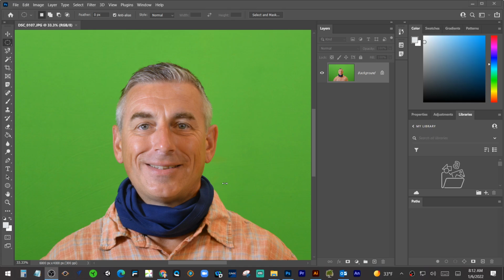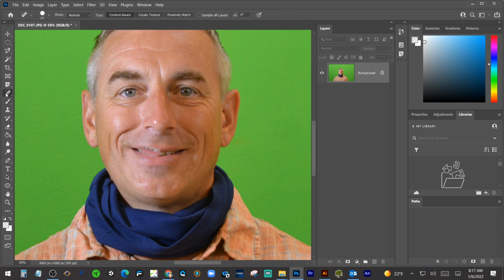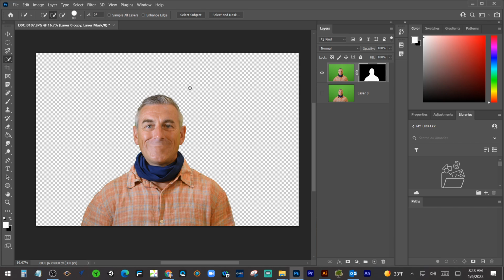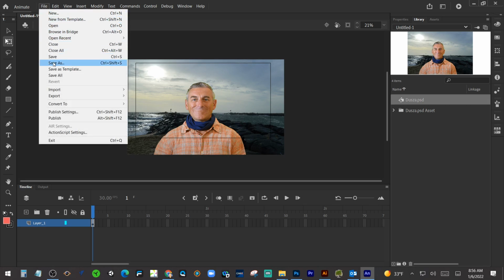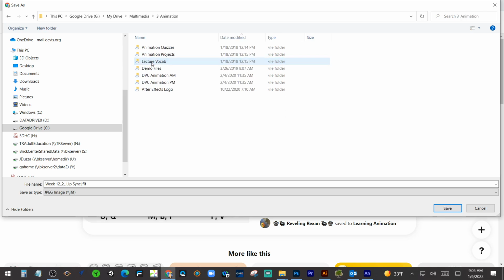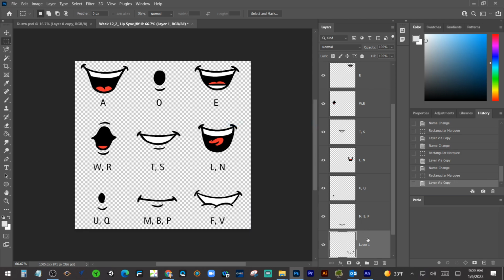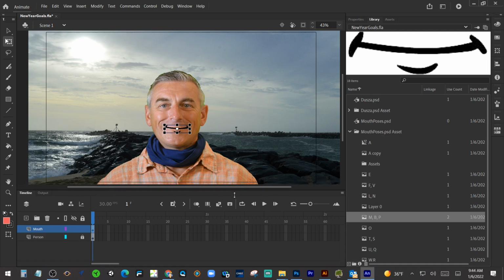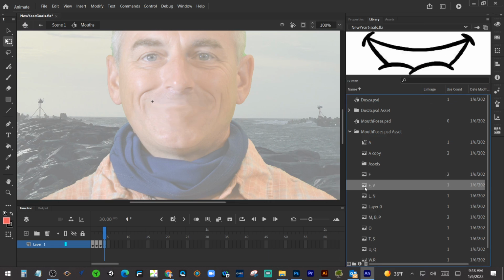Lip Sync Image Prep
Remove mouth using spot healing and clone tool
Make Layers using "Layer via copy"
Make nested timeline in Adobe Animate